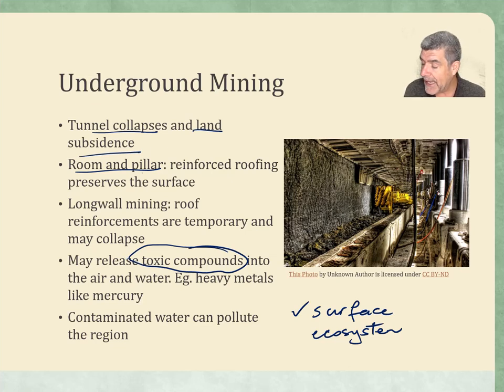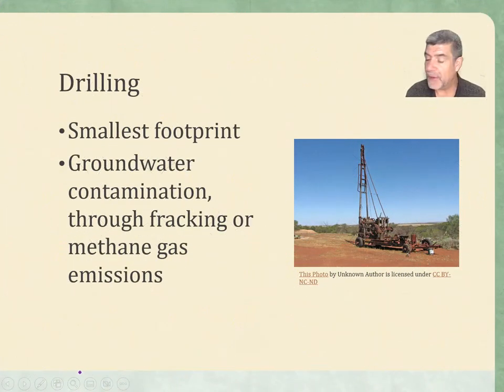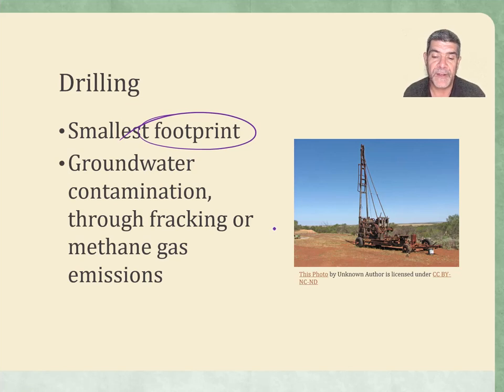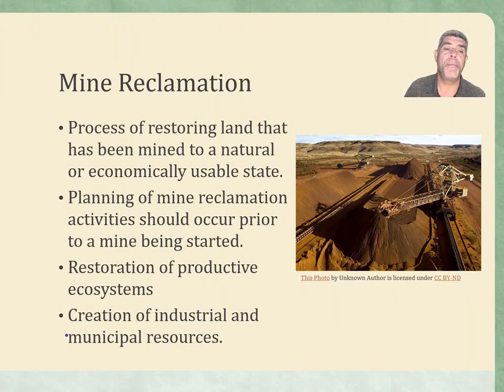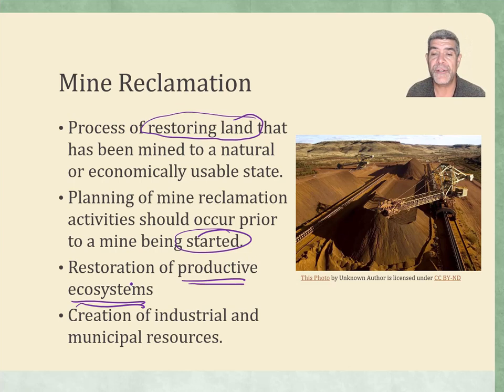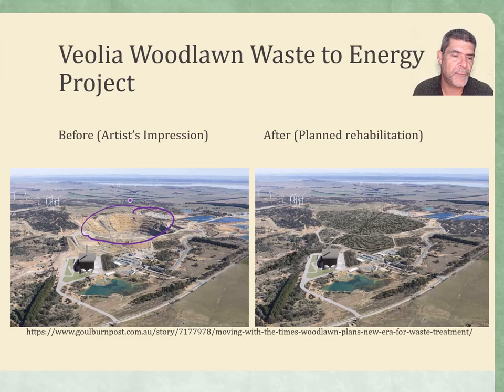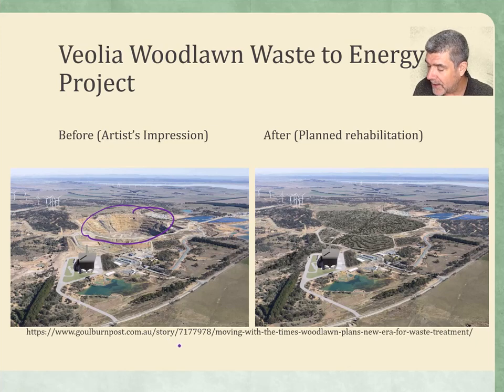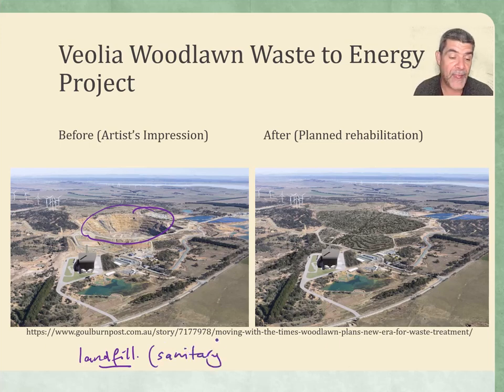11 Biology Ecosystem Dynamics Restoration - Mining Sites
Module 4 Ecosystem Dynamics
Restoration - Mining Sites